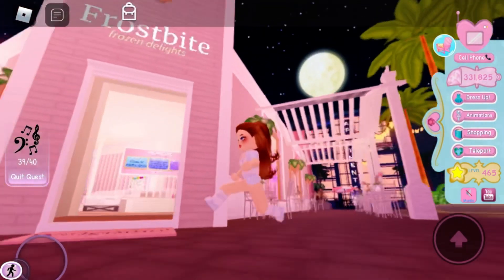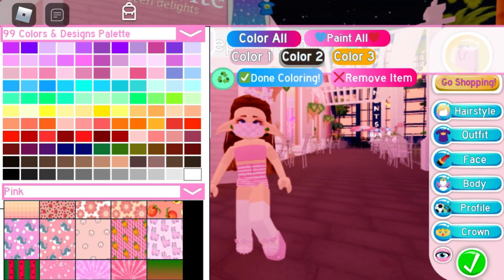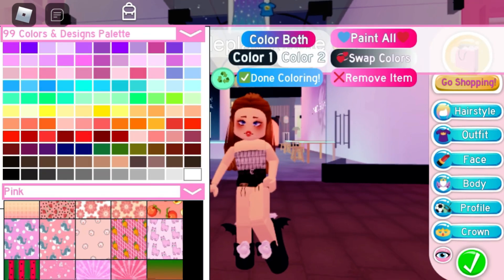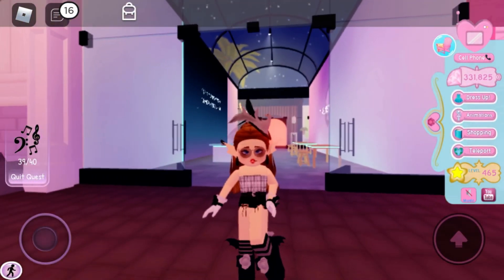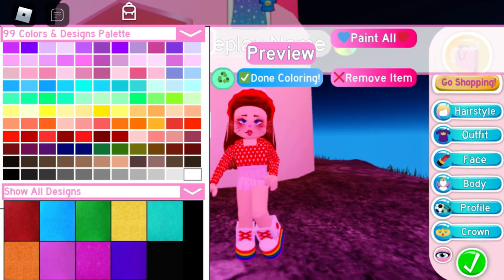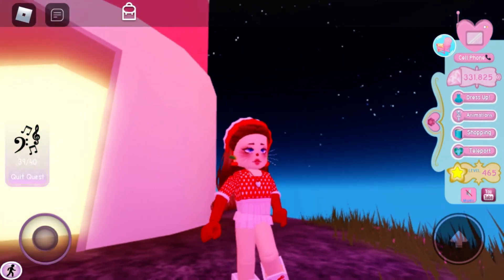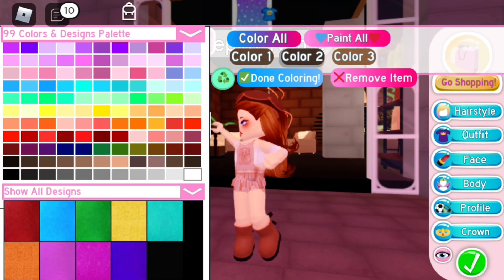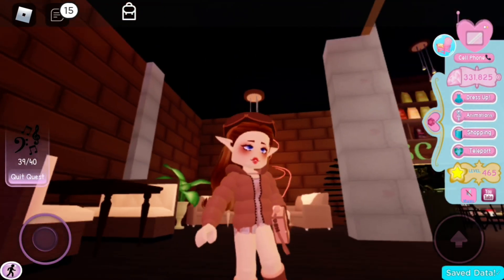Making royale high outfits inspired by diamond beach buildings!! [not original]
Credits to @Royale Sophie for the video Inspo!!